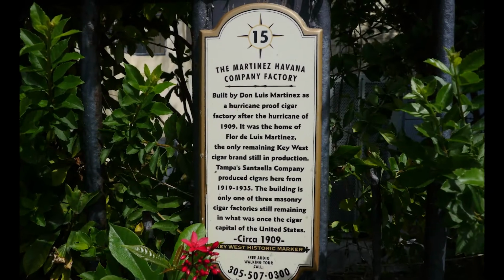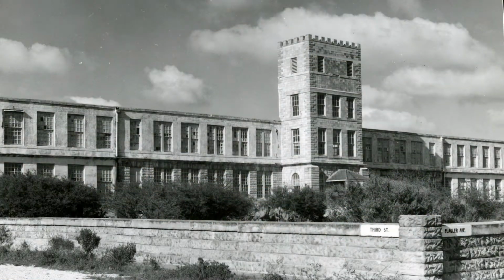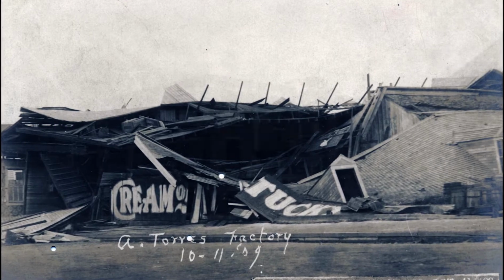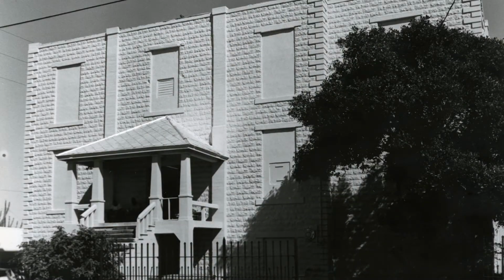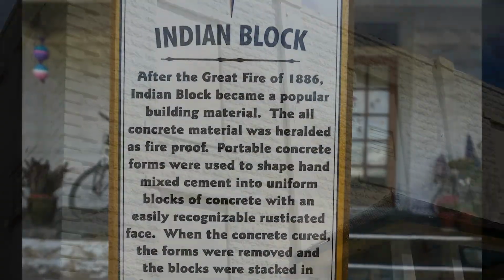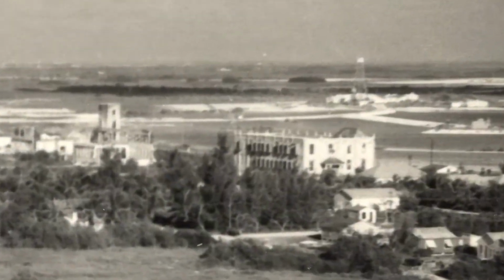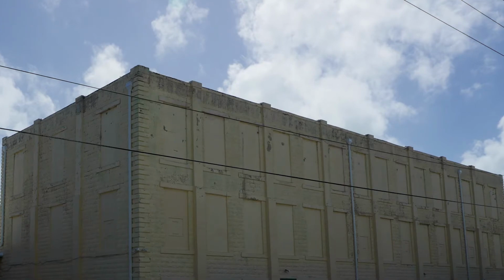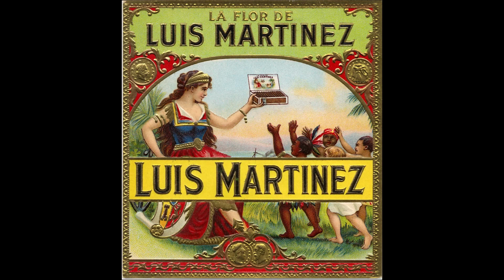Martinez Havana Company Factory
Built by Don Luis Martinez as a hurricane proof cigar factory after the hurricane of 1909. It was the home of Flor de Luis Martinez, the only remaining Key West cigar brand still in production. Tampa’s Santaella Company produced cigars here from 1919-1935. The building is only one of three masonry cigar factories still remaining in what was once the cigar capital of the United States.